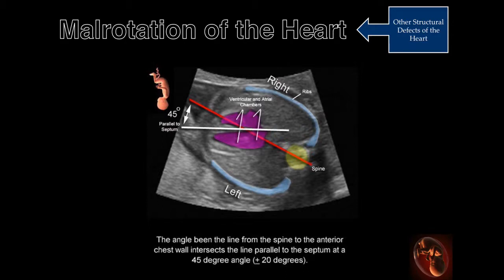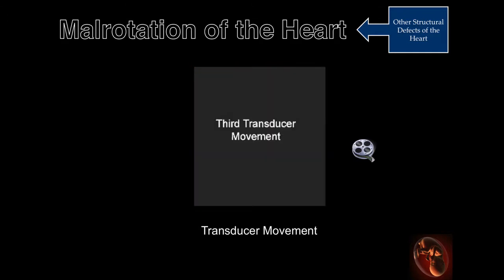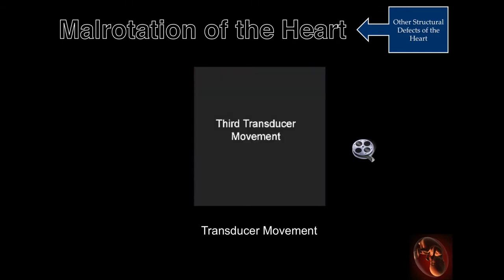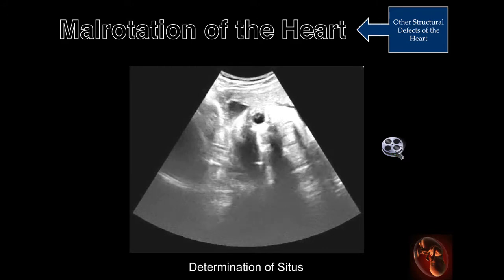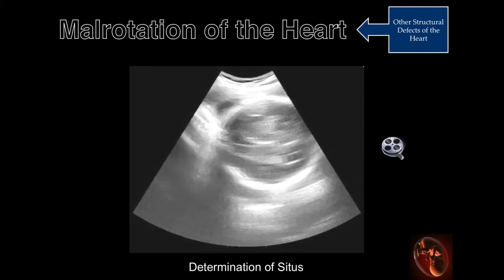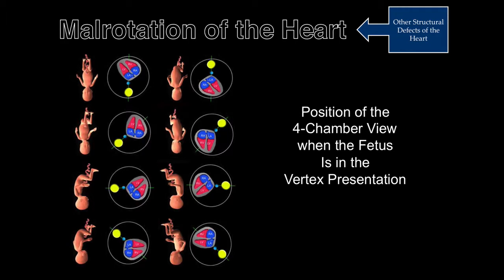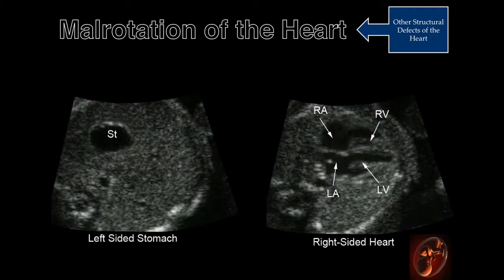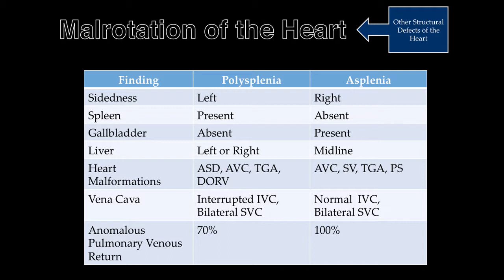Fetal Echocardiography: Malrotation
This discusses malrotation of the fetal heart and the syndromes associated with this condition.